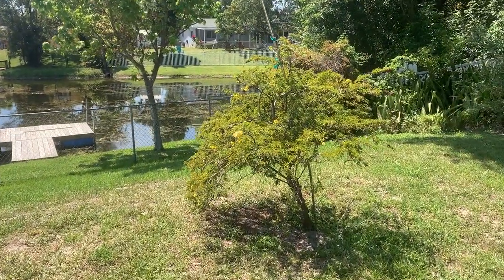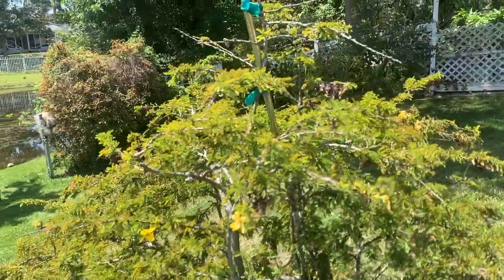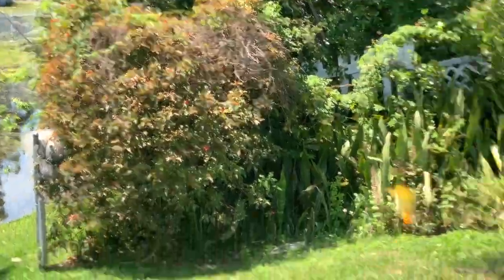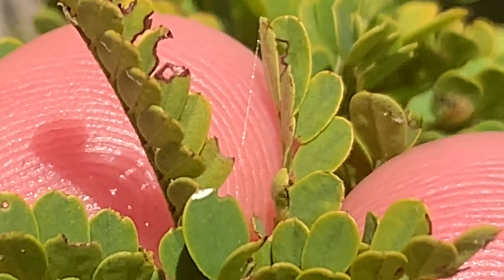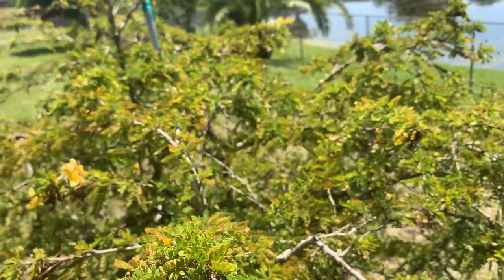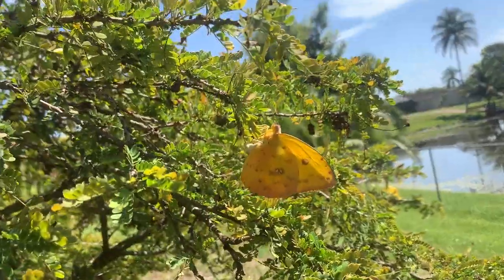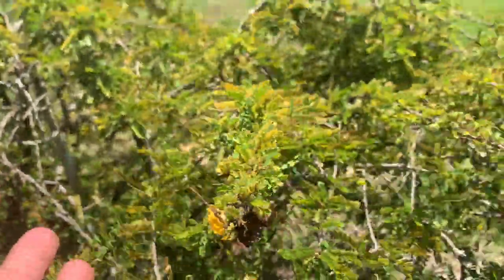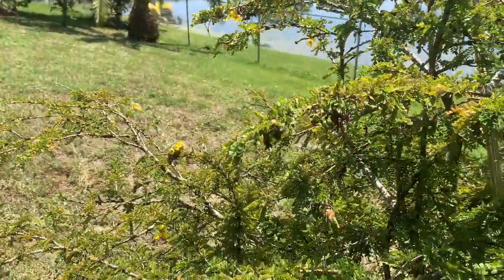HOW MANY EGGS DOES A BUTTERFLY LAY ORANGE BARRED GIANT SULPHUR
In about 12 minutes, we witnessed 1 female orange barred giant sulphur butterfly (Pheobis philea) lay a few dozen eggs on our dessert cassia tree. In this video we will share an experience we had with one of these yellow beauties and also a whole bunch of extra information on the life-history of this tropical butterfly here in South Florida.